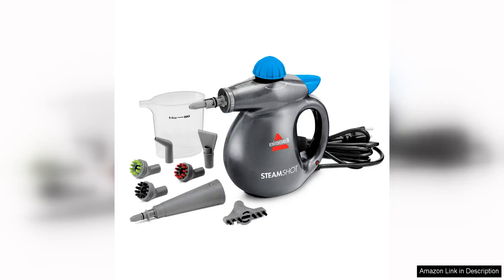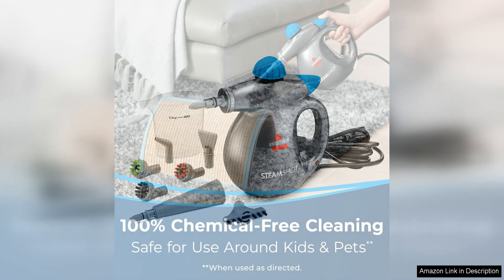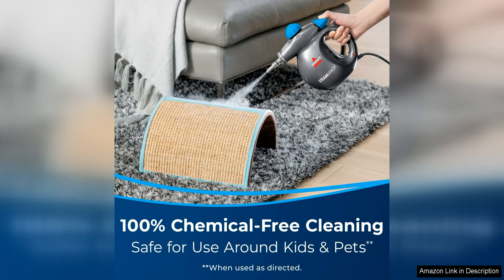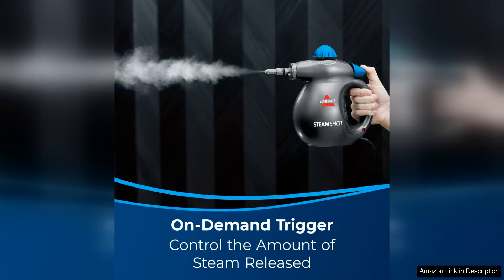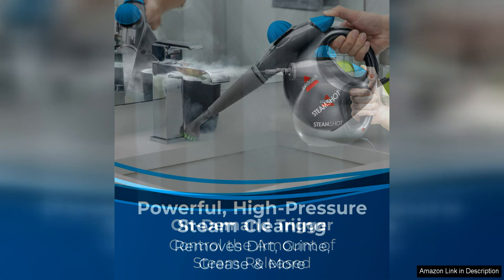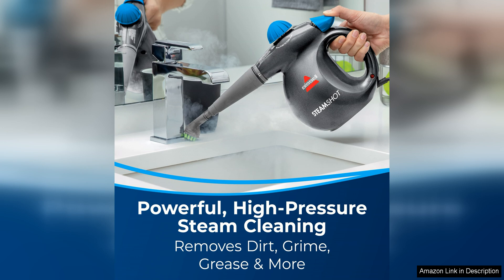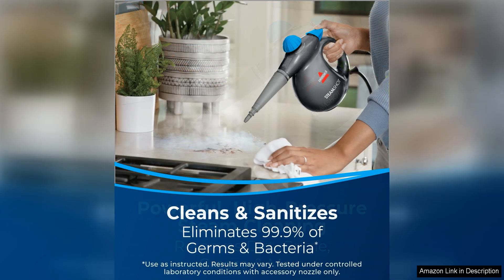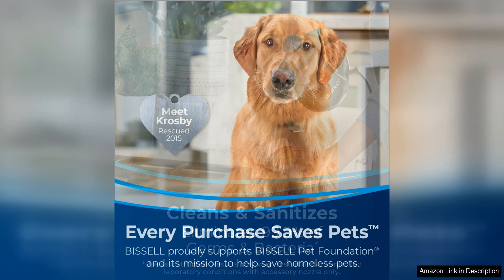Bissell SteamShot Hard Surface Steam Cleaner with Natural Sanitization Review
Bissell SteamShot Hard Surface Steam Cleaner with Natural SanitizationReview

The Bissell SteamShot Hard Surface Steam Cleaner with Natural Sanitization is a powerful and versatile cleaning tool that is perfect for tackling tough messes on a variety of surfaces. This compact steam cleaner is easy to use and delivers impressive results, making it a must-have for any home.

One of the standout features of the Bissell SteamShot is its natural sanitization capabilities. The high-temperature steam kills 99.9% of germs and bacteria, providing a safe and effective way to clean and sanitize your home without the need for harsh chemicals. This is especially important for households with pets or small children, as it offers peace of mind that your surfaces are truly clean.

The multi-surface tools included with the SteamShot make it easy to clean a variety of surfaces, from countertops and tile to grout and stove tops. The extension hose and detail brush allow you to reach tight spaces and crevices, ensuring a thorough cleaning every time. The tools are easy to attach and switch out, making it simple to customize your cleaning experience based on the task at hand.

In addition to its cleaning power, the Bissell SteamShot is also incredibly easy to use. The lightweight design and comfortable handle make it easy to maneuver around your home, while the long power cord allows for extended reach without constantly needing to switch outlets. The steam trigger is conveniently located on the handle, giving you control over the steam output as you clean.

Overall, the Bissell SteamShot Hard Surface Steam Cleaner with Natural Sanitization is a top-notch cleaning tool that delivers impressive results. Its natural sanitization capabilities, versatile multi-surface tools, and easy-to-use design make it a standout choice for anyone looking to deep clean and sanitize their home. Whether you're tackling tough stains or simply maintaining a clean living space, the Bissell SteamShot is up to the task.